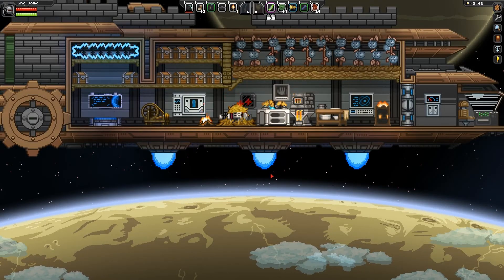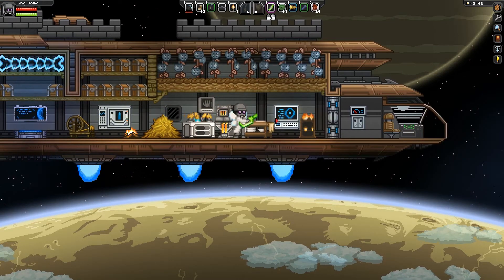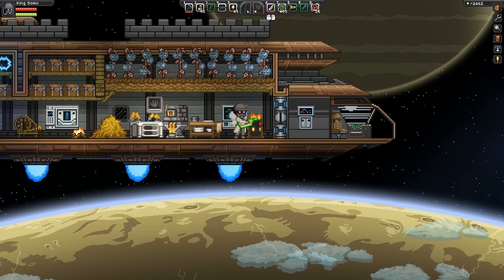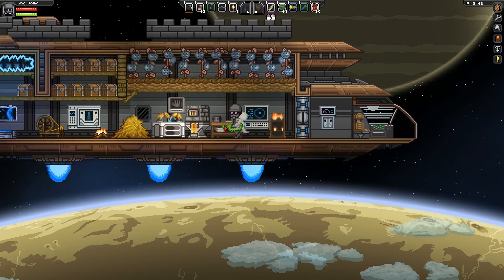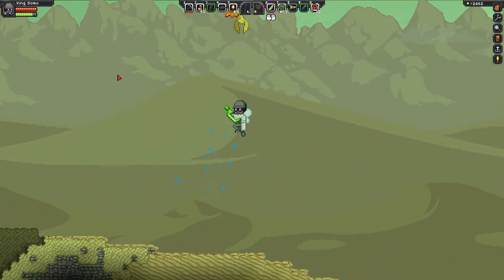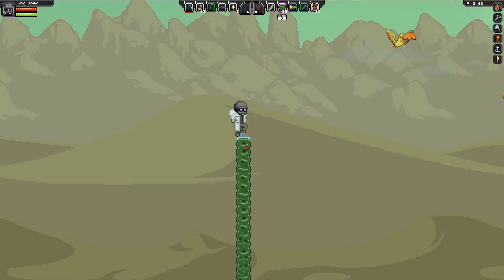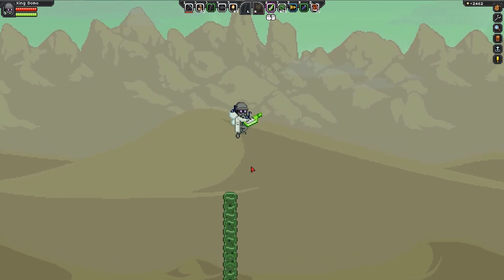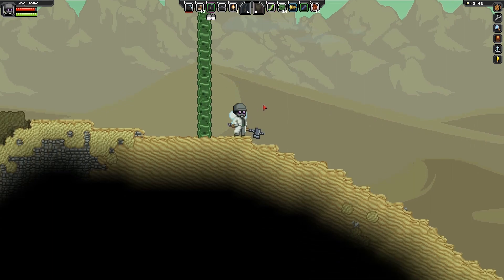[Starbound] Bug Hunter [Gravity Bubble Safety Failure Prevention]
Version Recorded: Frustrated Koala 12/10/2013
Seems to be fixed in version Angry Koala 12/22/2013

The team at Chucklefish are good about catching and fixing bugs, so these things might not stay for long!